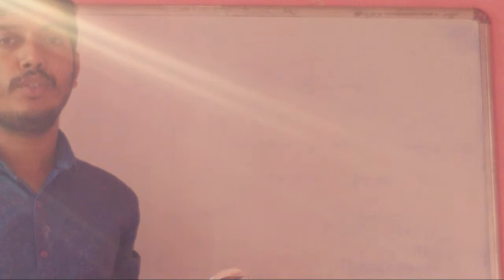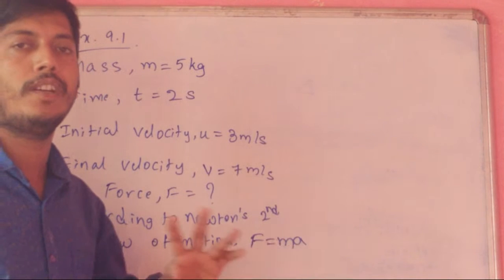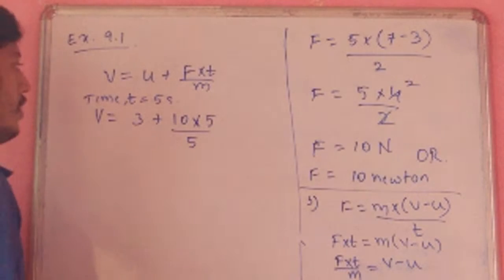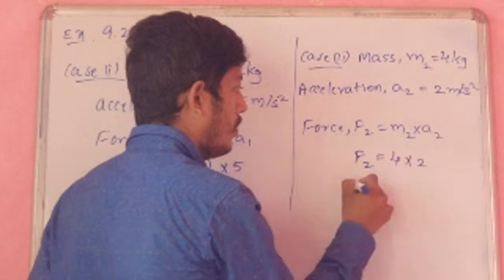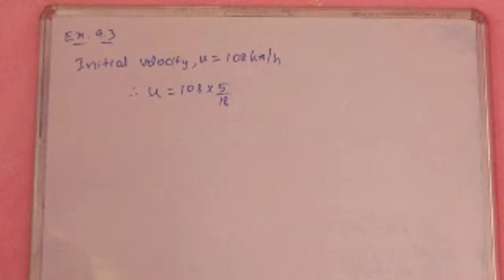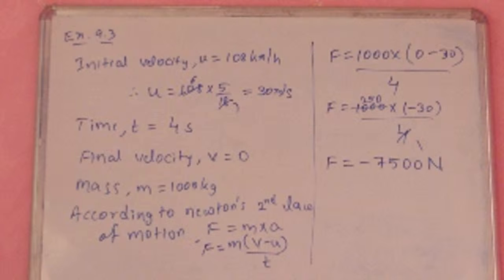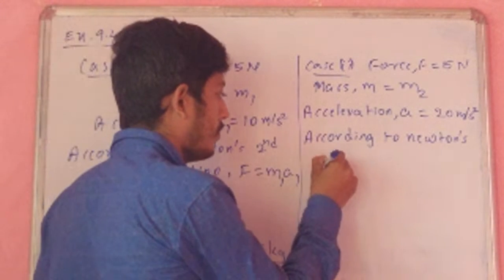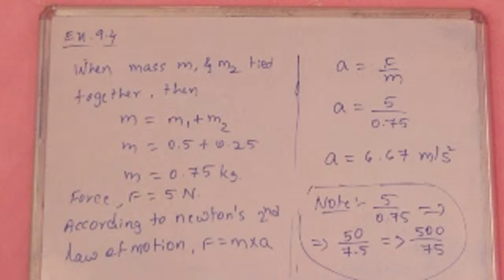Live | Class 9 | Force and Laws of Motion | Part 3.